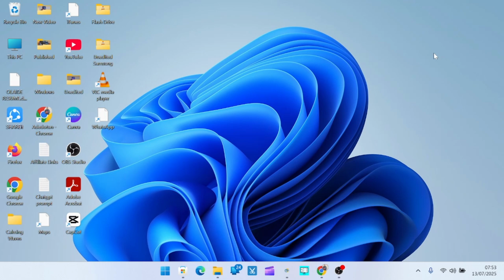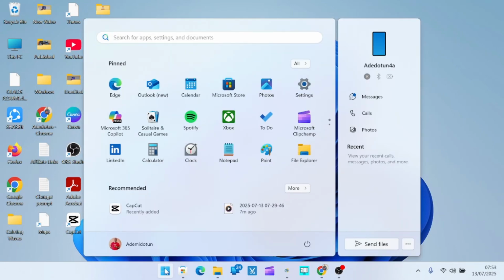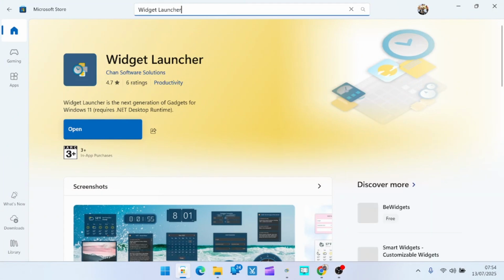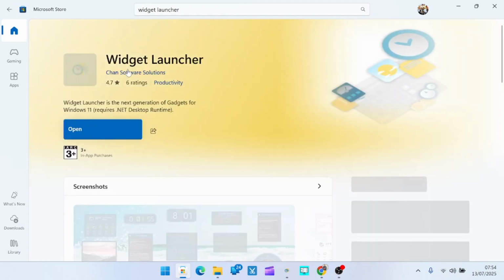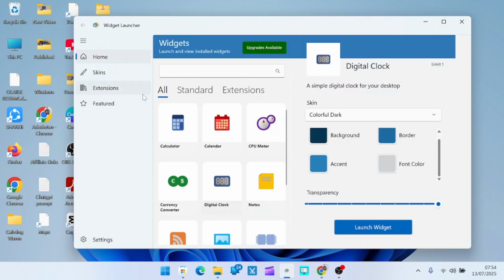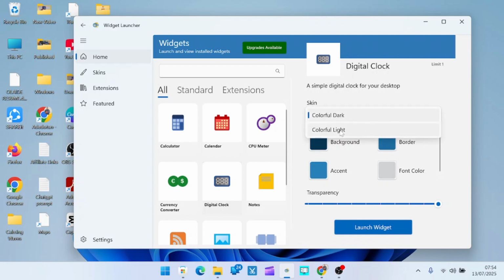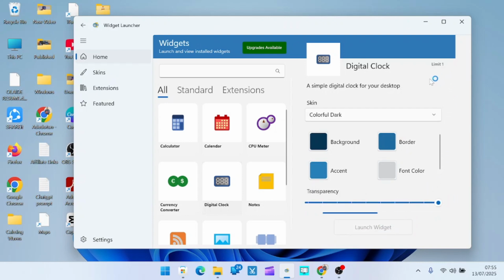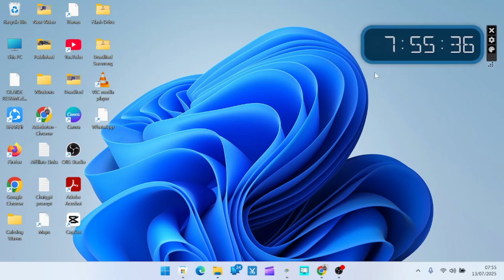How to Add Digital Clock Widget in Windows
You will learn how to add digital clock widget in Windows at the end of this tutorial.